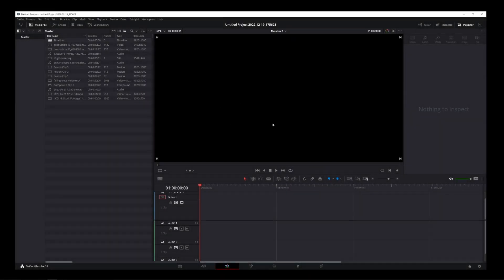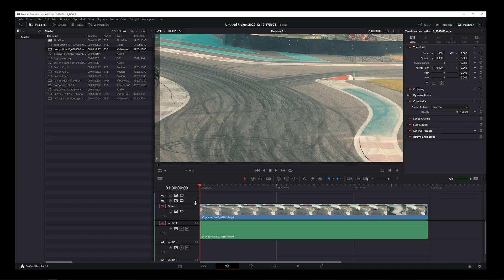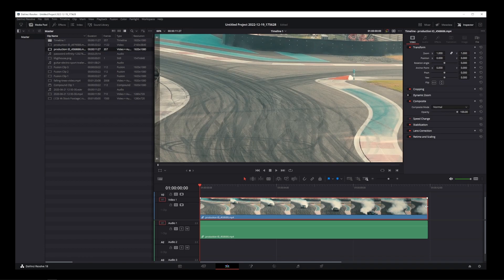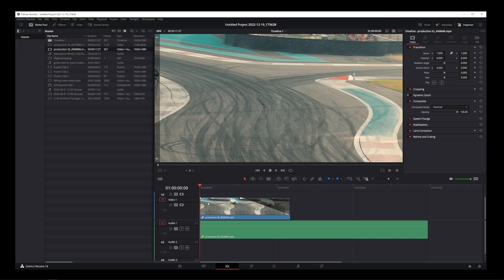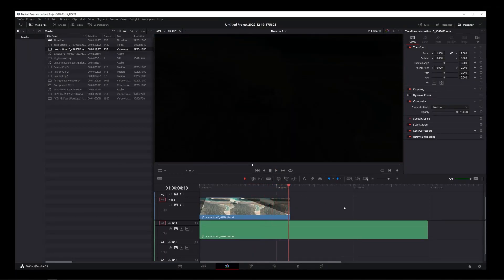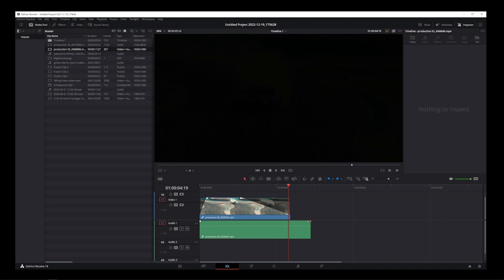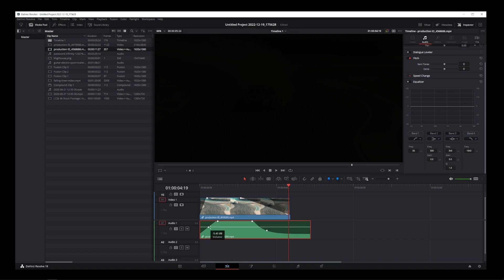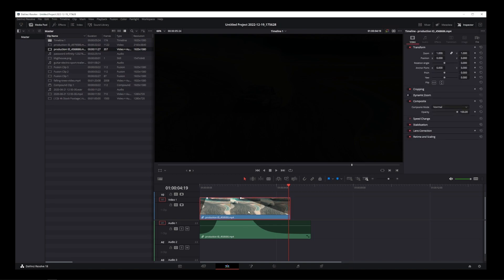How To Fade Out Video or Audio In DaVinci Resolve 18 (Quick Tutorial)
davinciresolve videoediting editvideo In this tutorial we'll go over details of adding fade out effect to your video clip (as well as audio, because controls are exactly the same) in davinci resolve 17 or 18

Video Chapters:
00:00 Fade Out Intro
00:13 Track Height
00:31 Fade Out Video Clip
00:43 Fade In Video
00:56 Fade Out Audio Track
01:03 Adjust Volume Velocity Dynamically
01:12 Fade In Audio / Music Track

Additional keywords for finding this video:
davinci resolve 17 fade out
how to make sound fade out in davinci resolve
davinci resolve fade out sound
how to fade out music on davinci resolve
how to fade out audio on davinci resolve
how to fade out on davinci resolve
how to make music fade out in davinci resolve 17
how to make audio fade out in davinci resolve 17
how to make audio fade out in davinci resolve
davinci resolve fade out clip
how to fade out music
how to fade out video
how to fade out audio
davinci fade out audio

How To Change Resolution In Davinci Resolve 18 To Vertical 9:16